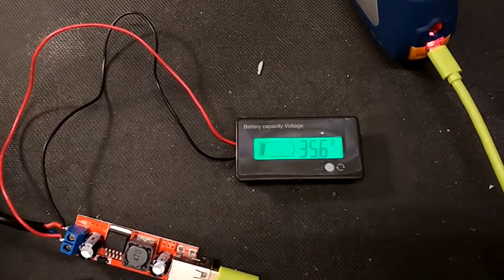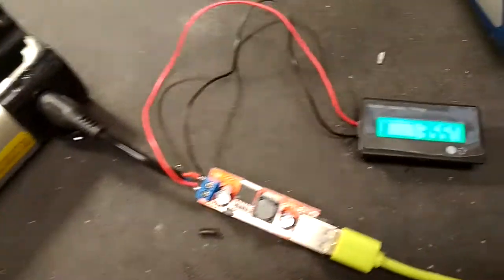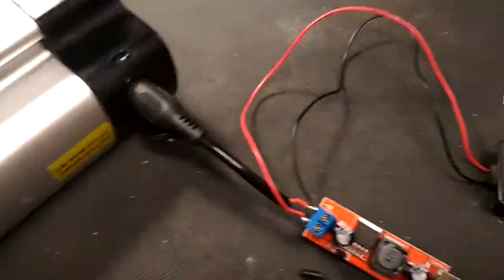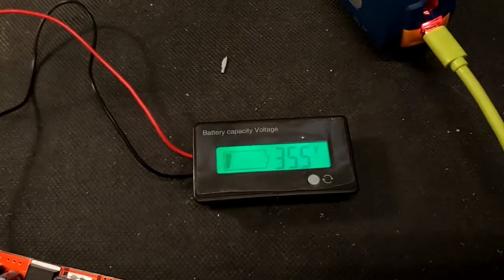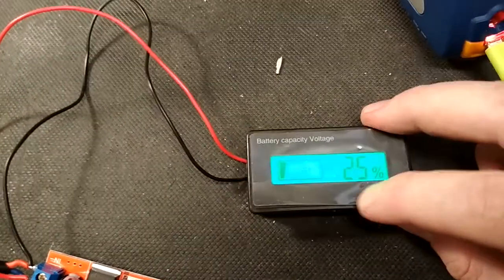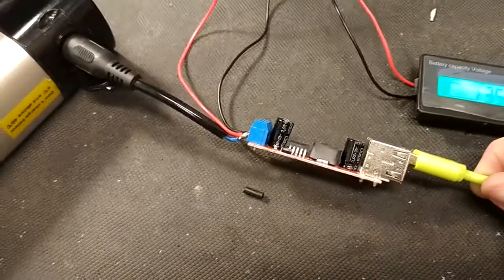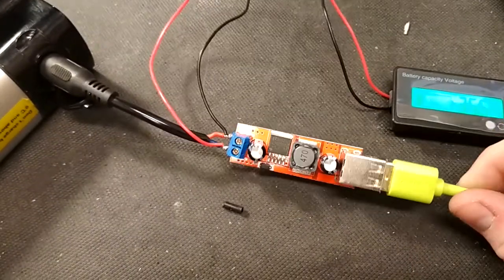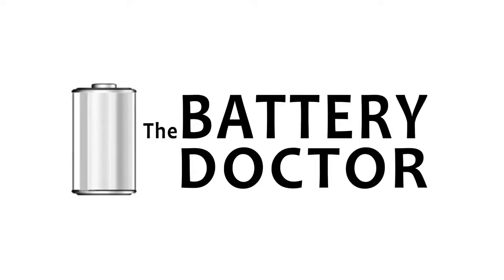Installing a USB port and indicator on any battery